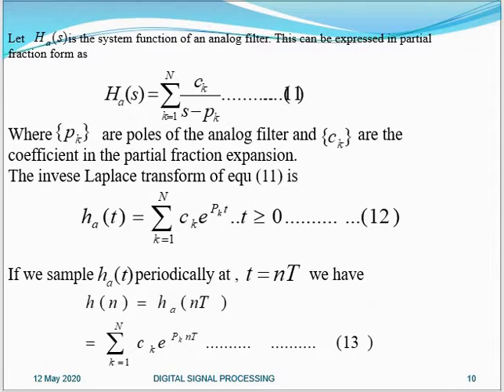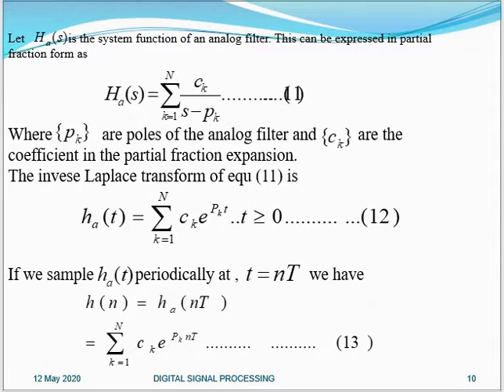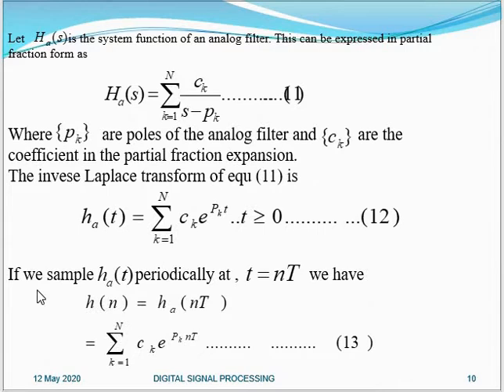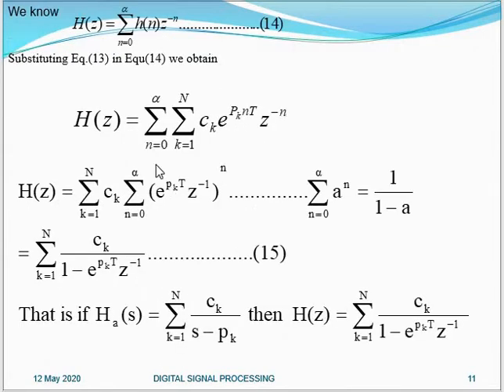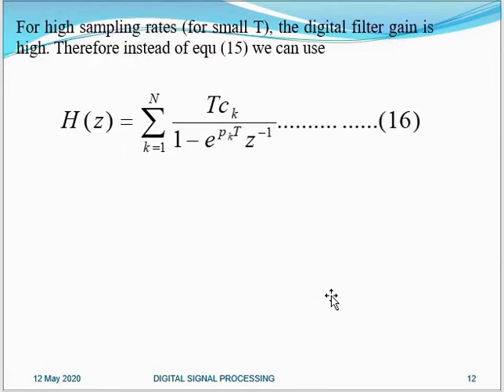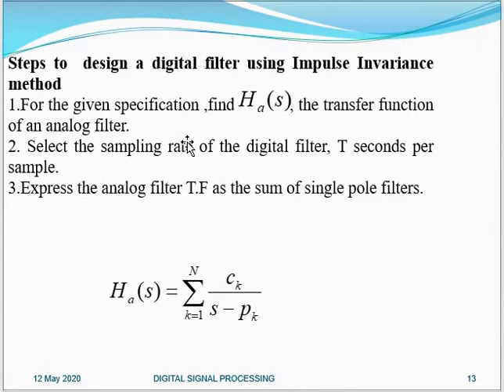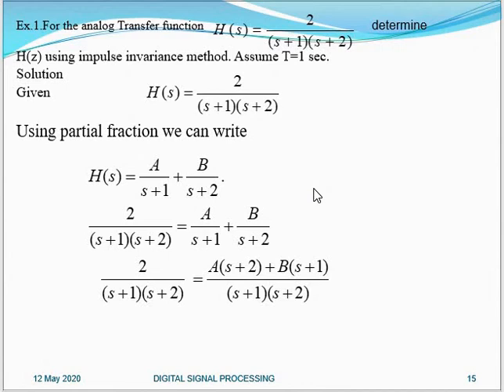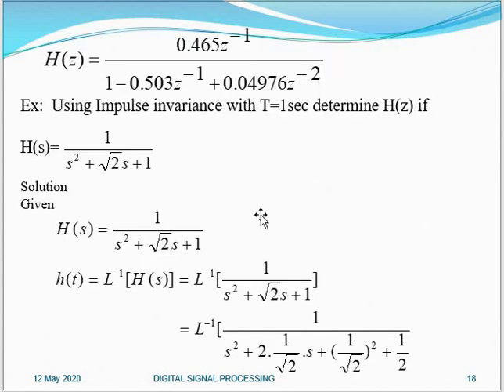Digital filter design in impulse invariance method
Easy explanation of Digital filter design